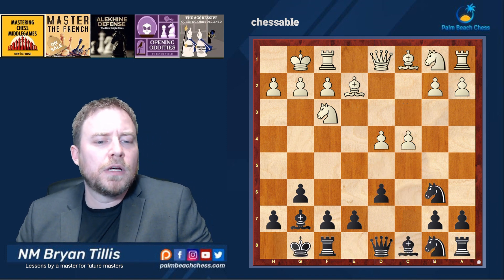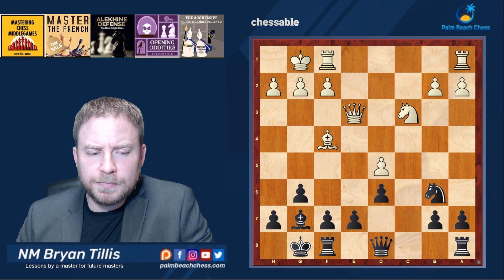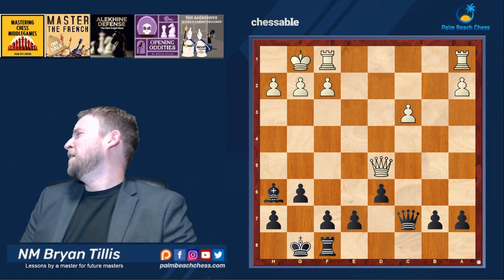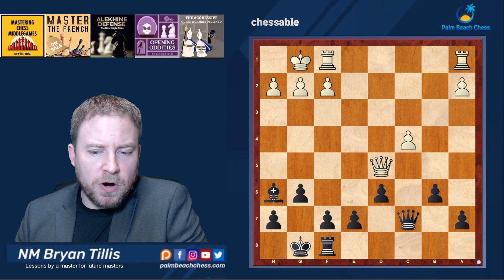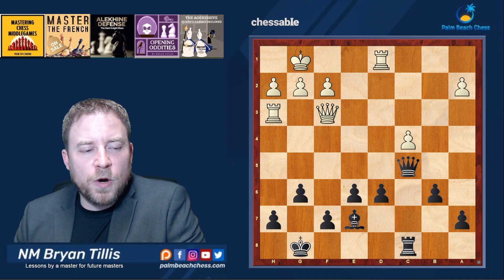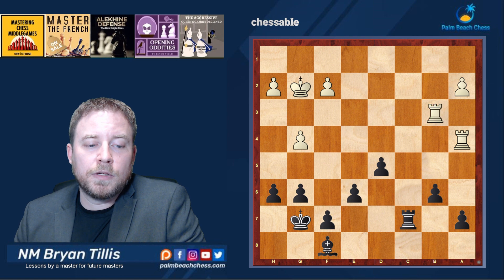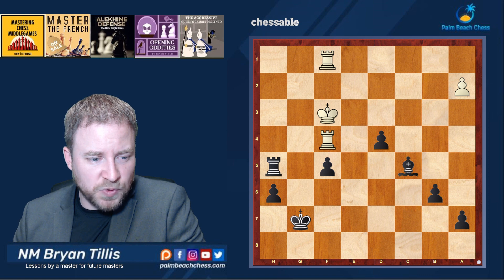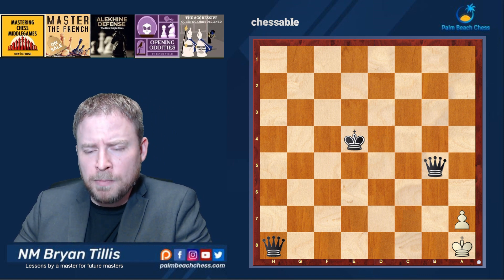Alekhine Defense Practical Games 8 of 10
In this series, NM Bryan Tillis from Palm Beach Chess pulls games from the lichess.org archives of his games from 1.e4 Nf6 The Alekhine's Defense.